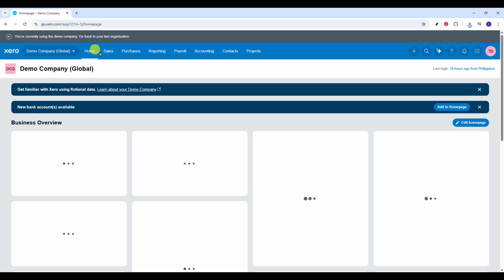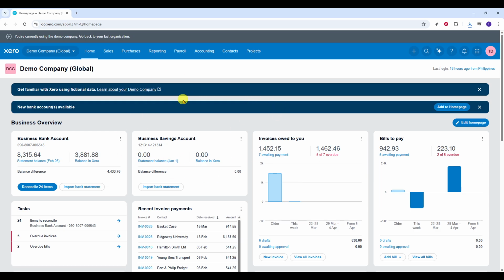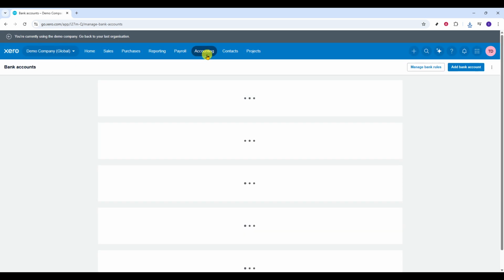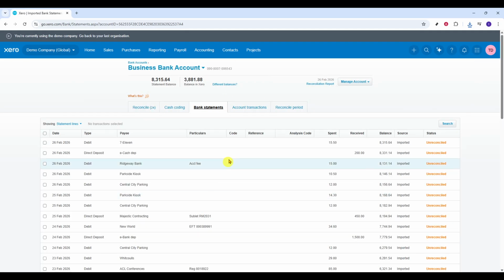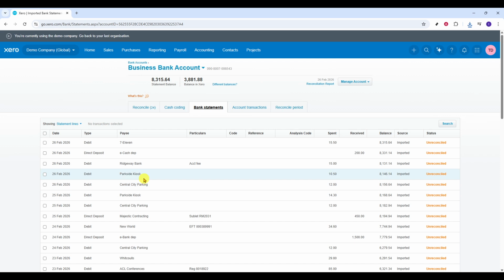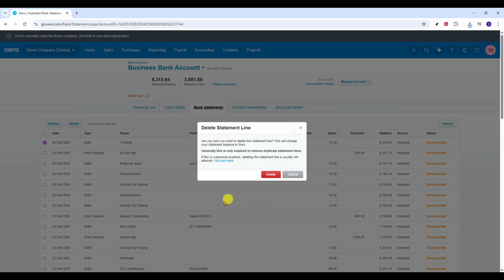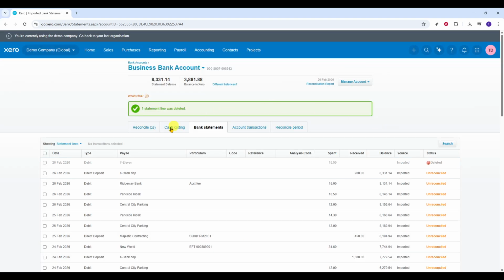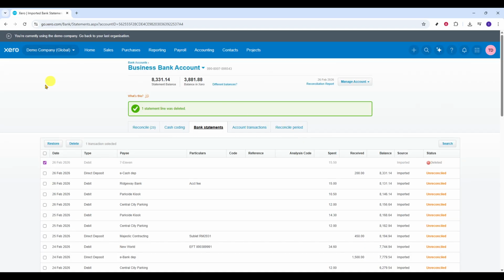How To Delete Bank Statements In Xero (2026) (Complete Guide)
In this beginner-friendly tutorial, you'll learn how to delete bank statements in Xero quickly and safely. We’ll guide you step by step through removing bank statements, managing transactions, and keeping your Xero accounting organized. This video covers Xero banking tips, accounting guide, reconciliation steps, and bookkeeping essentials, perfect for small business owners or anyone new to Xero.